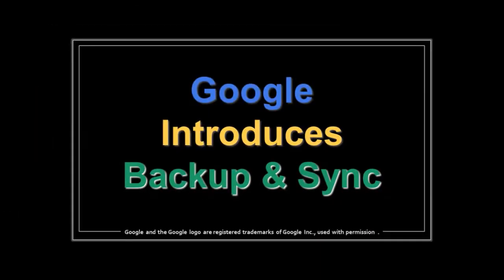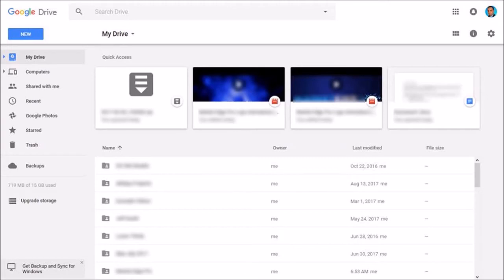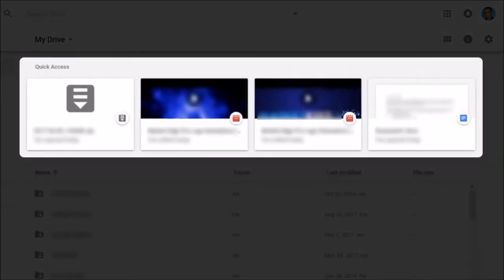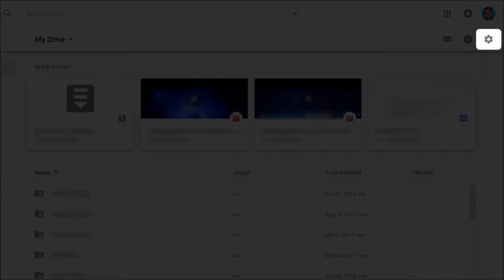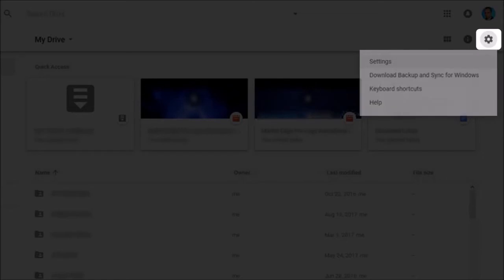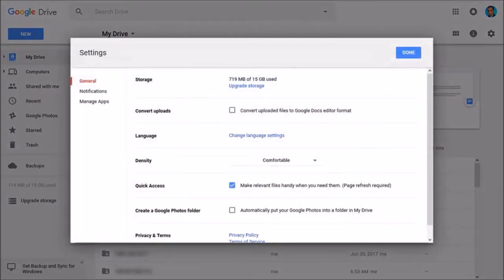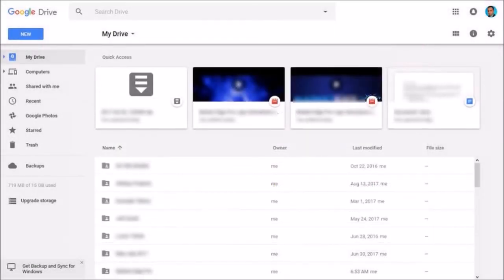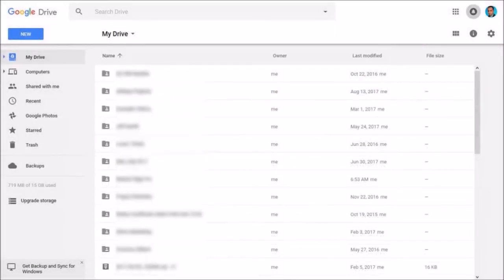How to Remove Quick Access Bar in Google Drive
In this tutorial, you will learn How to Remove the Quick Access Bar in Google Drive. When you log into your Google Drive, you will notice a Quick Access bar at the top of your account. It displays thumbnails of your recently used or uploaded content to your drive. Some may find this useful, but I don’t find it useful.

I find that it takes up a lot of space, so I’ve chosen to disable the Quick Access bar. To do so: (1) log into your Google Drive account; (2) click on the gear icon (in the top-right corner); (3) and choose SETTINGS; (4) you will see a dialog box pop up, uncheck the box for “Quick Access”; (5) and click DONE.

You will need to refresh the page and once you do so, the Quick Access bar will be removed. BTW, Google Drive is now called Google Backup & Sync. You can learn more about it by watching the video below.

CREDITS: Google and the Google logo are registered trademarks of Google Inc., used with permission | Microsoft, Windows, and the Windows logo are trademarks, or registered trademarks of Microsoft Corporation in the United States and/or other countries | Other names may be trademarks of their respective owners

Song: Hot Heat by Topher Mohr & Alex Elena